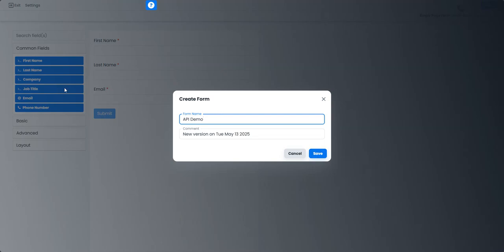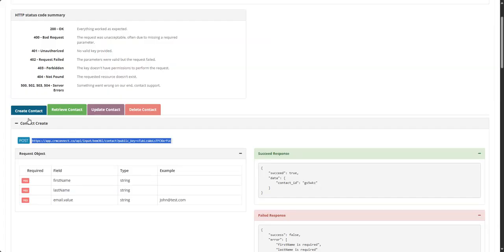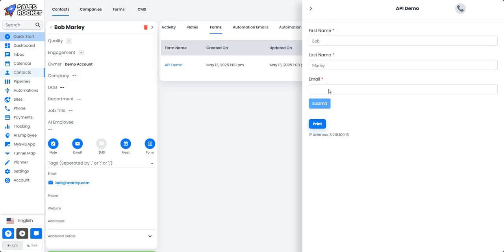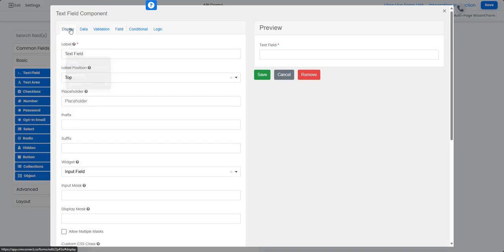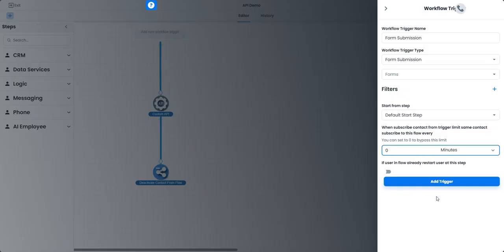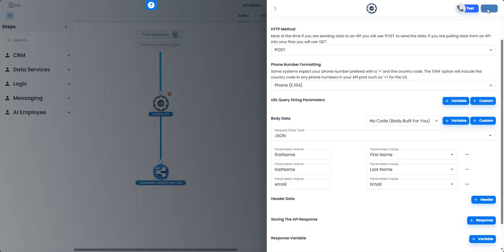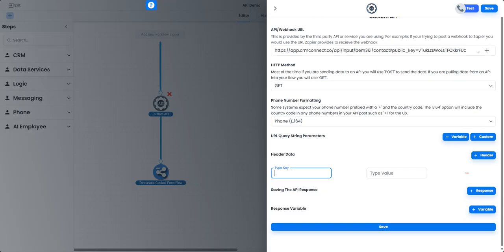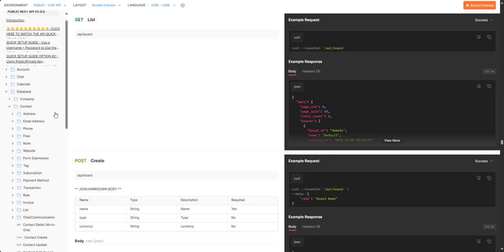API For Beginners. Easily Push Contacts Through Forms.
Sales Rocket forms allow you to POST data through them via API. This is a beginner friendly walkthrough of how to find our API docs, how to POST contacts through forms and transfer contacts between accounts. This is also great if you want to use your own HTML forms (they load quicker than any JS forms) then POST the submission data to our platform.